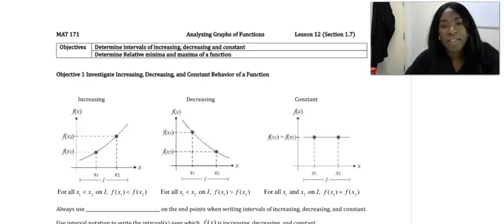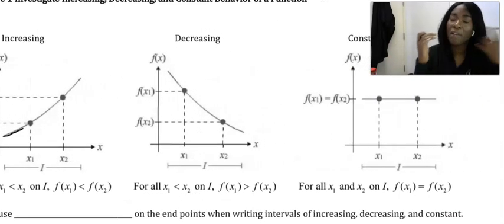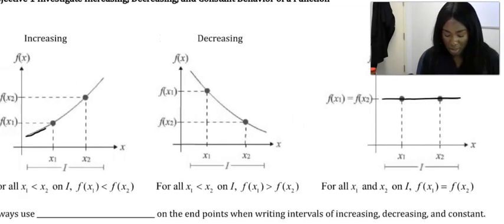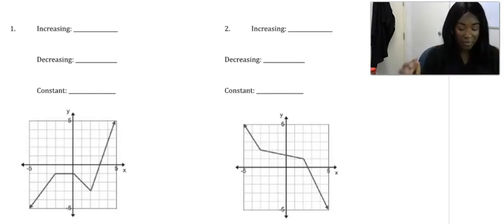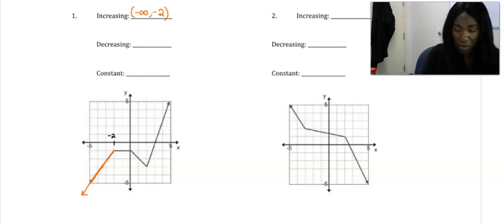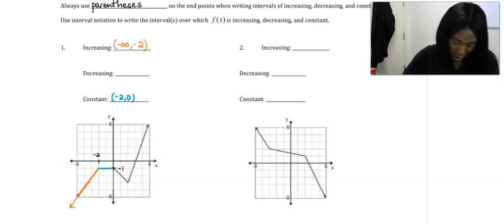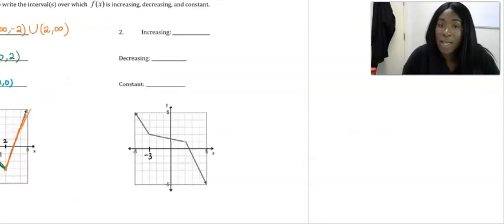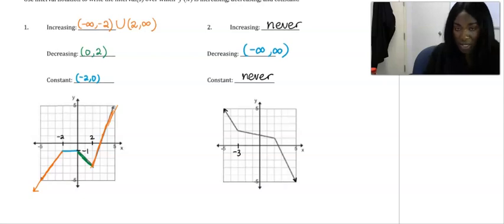Increasing Decreasing and Constant